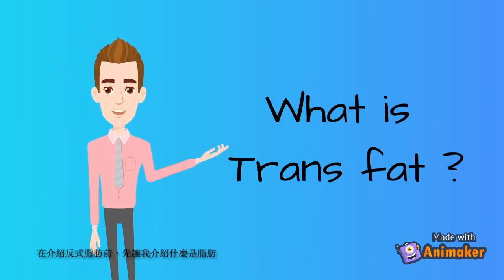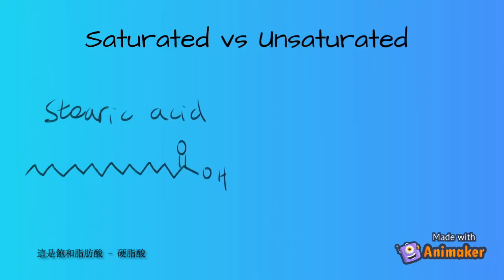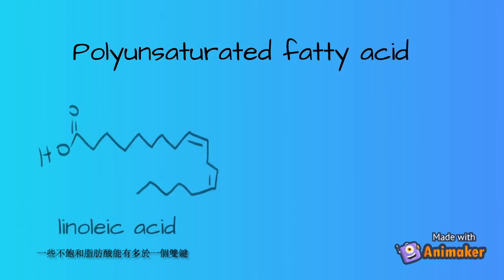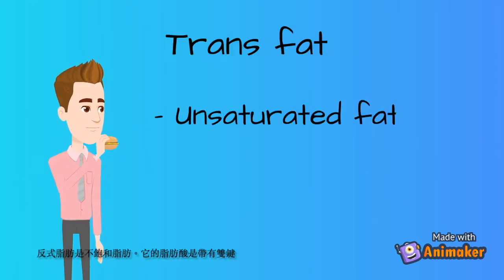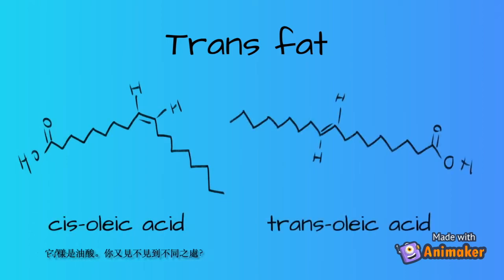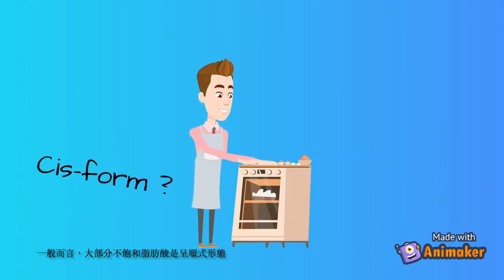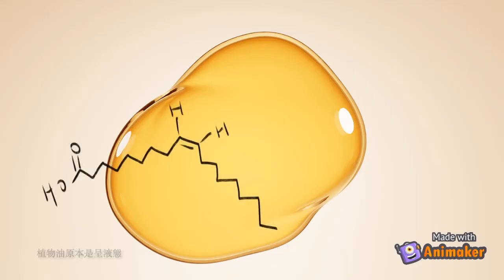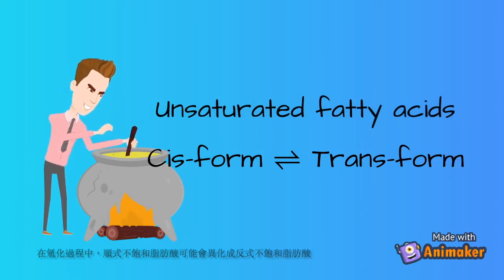Trans Fat - 反式脂肪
此頻道是分享食品科學/行業內有趣的小知識
警告⚠️內容絕非專業級水平，但希望透過簡單輕鬆的方式讓大家認識食品科學和食品行業的小知識
小知識內容將會包括 -
食品微生物🦠、 食品化學🧪、 食品添加劑、食品營養、食品小法規、食品安全系統、食品研發、超級食物、食品分析、食品回收、營運餐廳小知識、食品接觸材料/餐具小知識及可持續發展
如果有興趣 -
我可以分享一下在食品業的工作和生涯 🐏
以上內容是由寒窗苦讀食品科學系及投身食品業的小門生為大家分享

This channel aims to share food industry and food science trivia in a fun way to general public.
WARNING⚠️Not produced by professionals. For interested people who would like to engage in food science only.
Upcoming video highlights include -
IF you wanna know more about the career in food industry -
Career and work experience could be shared 🐏  upon request.
This channel is produced by a food science student who works in food industry and aims to be a future leader in QA.